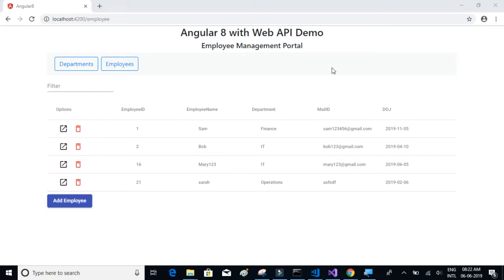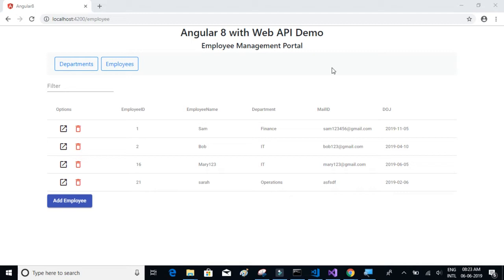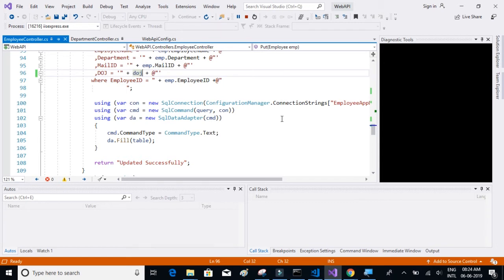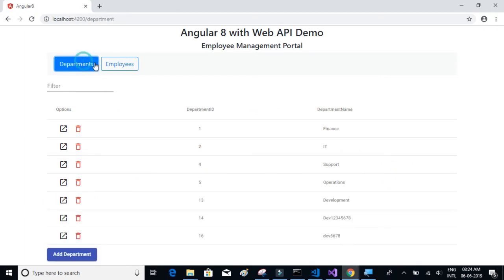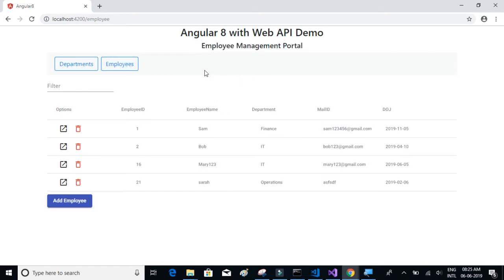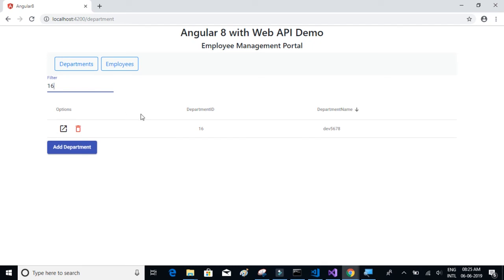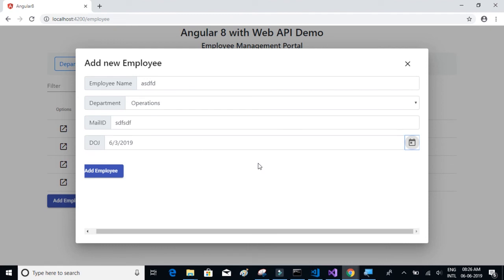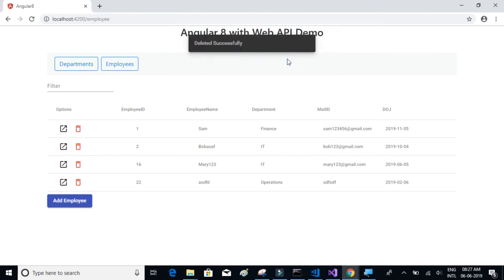Angular 8 Introduction